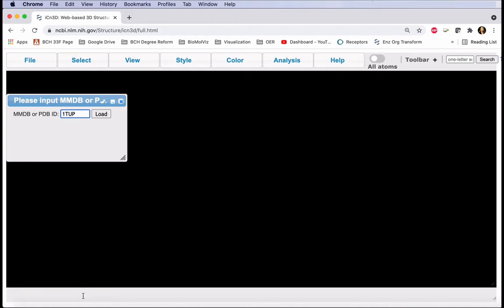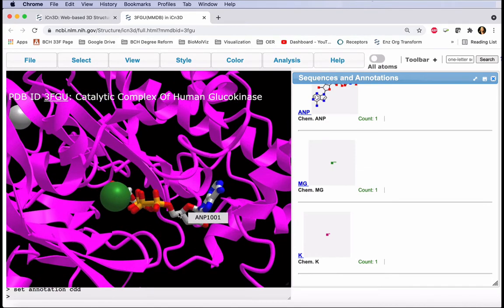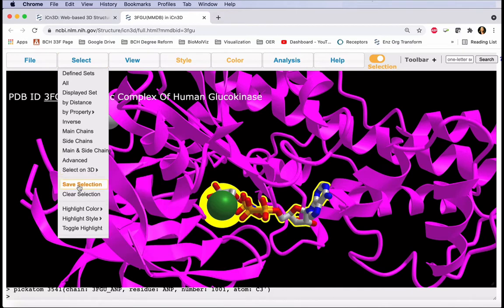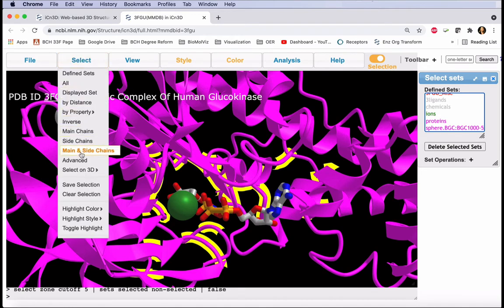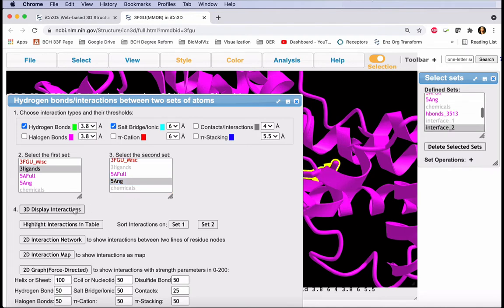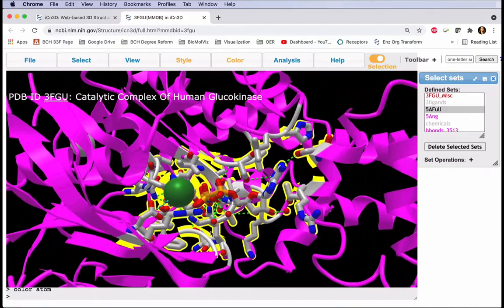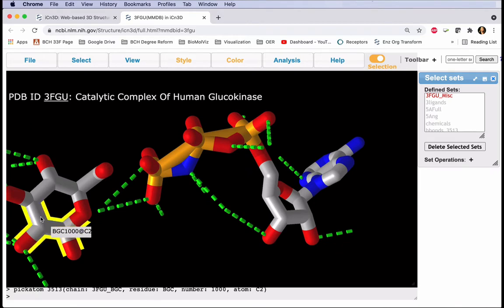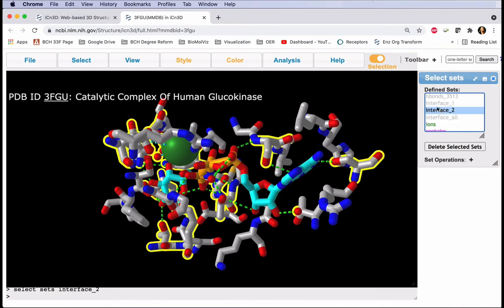iCn3D Tutorial: Active Site Modeling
This tutorial demonstrates a simple procedure for modeling an active site in iCn3D. This tutorial was created as supporting info for the BioMolViz JoVE publication.

Procko, K., Bakheet, S., Beckham, J. T., Franzen, M. A., Jakubowski, H., & Novak, W. R. (2021). Modeling an Enzyme Active Site using Molecular Visualization Freeware. Journal of visualized experiments: JoVE, (178).

• Petit, Pierre, Mathias Antoine, Gilles Ferry, Jean A. Boutin, Amandine Lagarde, Laure Gluais, Renaud Vincentelli, and Laurent Vuillard. "The active conformation of human glucokinase is not altered by allosteric activators." Acta Crystallographica Section D: Biological Crystallography 67, no. 11 (2011): 929-935.
• Wang J, Youkharibache P, Zhang D, Lanczycki CJ, Geer RC, Madej T, Phan L, Ward M, Lu S, Marchler GH, Wang Y, Bryant SH, Geer LY, Marchler-Bauer A. iCn3D, a web-based 3D viewer for sharing 1D/2D/3D representations of biomolecular structures. Bioinformatics. 2020 Jan 1;36(1):131-135. doi: 10.1093/bioinformatics/btz502. PMID: 31218344; PMCID: PMC6956771.